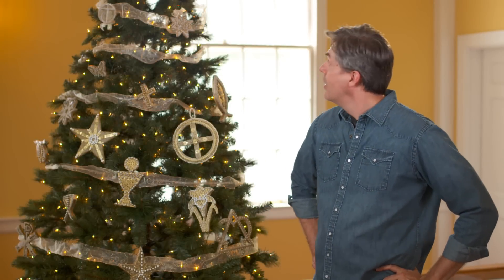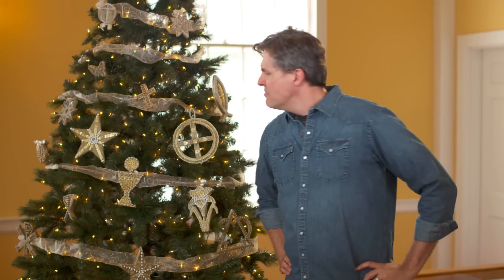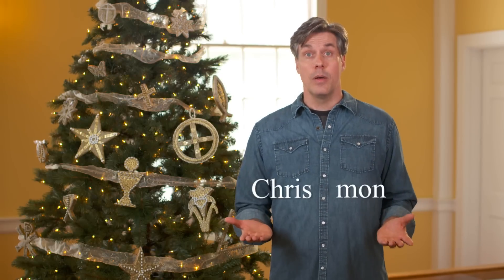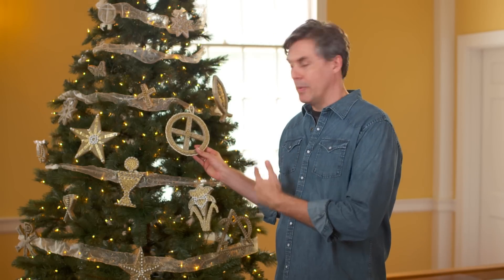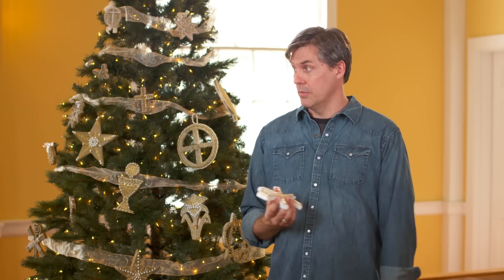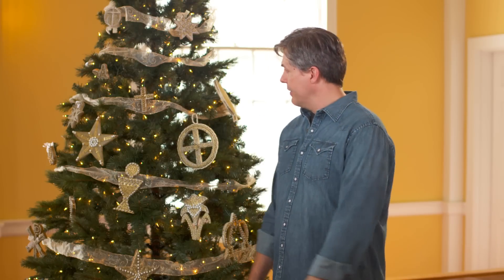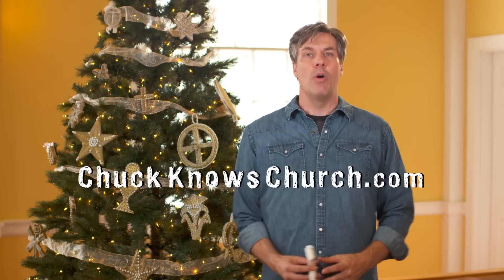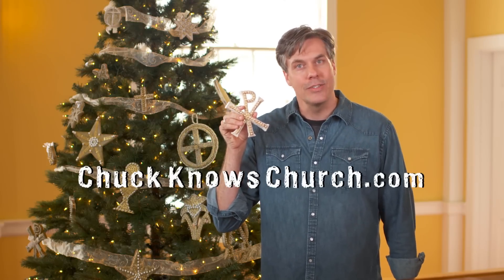41 | Chrismon Tree -- Chuck Knows Church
41 | Chuck Knows Church -- Chrismon Tree.  Does your church have one in the sanctuary at Christmas time?  If so, what do those symbols mean on the tree?  Chuck talks about this Chrismon Tree on this his FORTY-FIRST show! And watch to the very end for a special treat.

Chuck Knows Church is a WEEKLY online series. Check back each week (usually Wednesdays) for the next episode! Use each episode in worship, youth groups, fellowship groups, confirmation classes, worship teams, new member classes and late-night snack viewing!

(You can also download Chuck shows here for free)

Chuck Knows Church is produced for all people by The General Board of Discipleship (GBOD) of The United Methodist Church.

Please embed Chuck episodes on your website. It's free, informative, and fun.